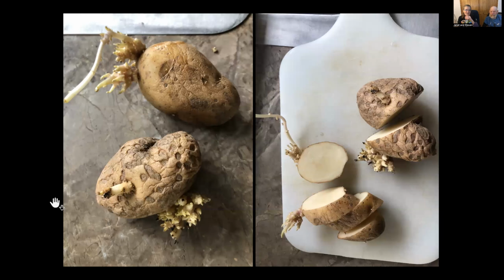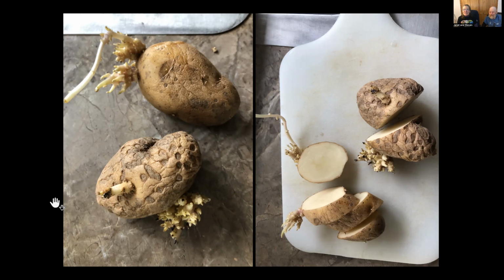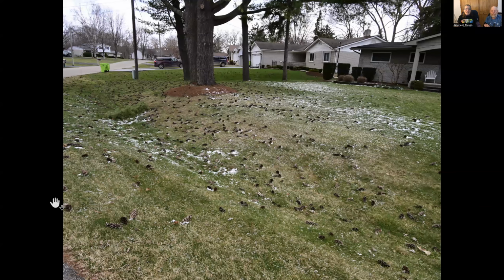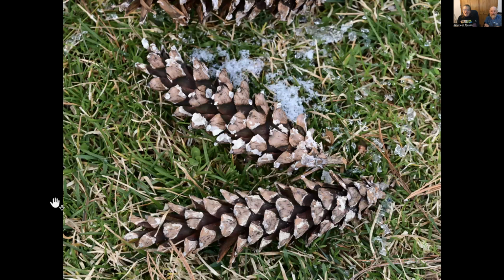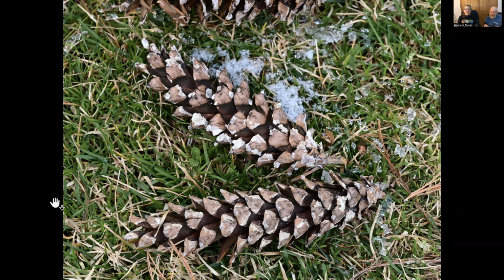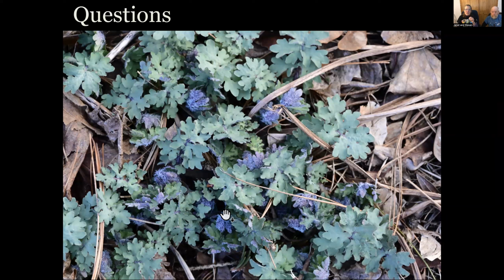Weekend Walkabout 160 In Our Gardens, Part 2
Planting sprouted potatoes, dreading mower noise and pine cone sap on mower blades, moving mulch in buckets, website calendar of talks, Free-for-all Fridays explained, uncovering wrapped arbs, may be good year for insects.